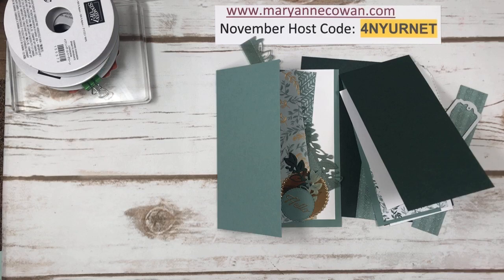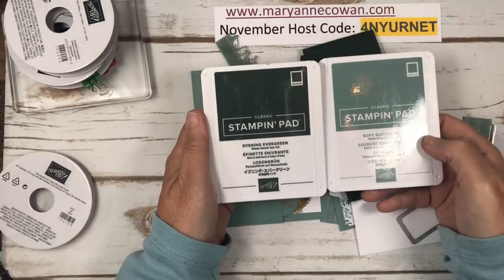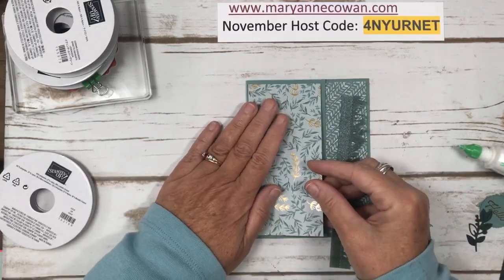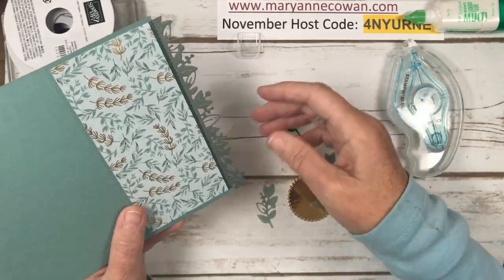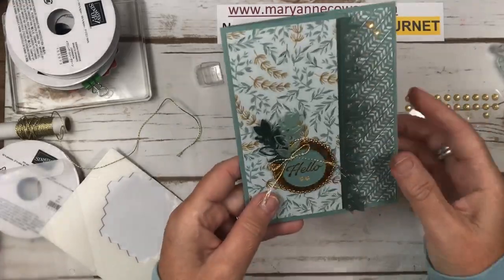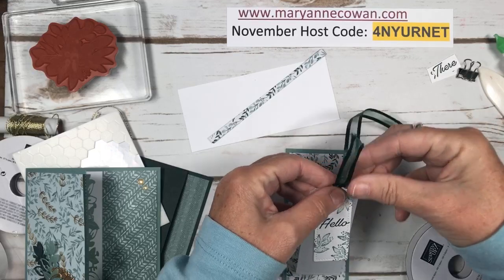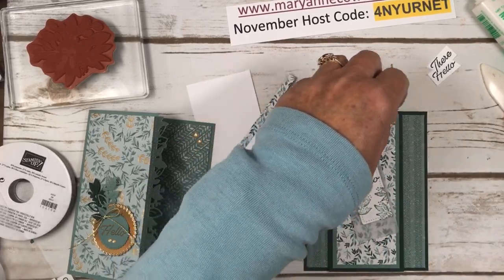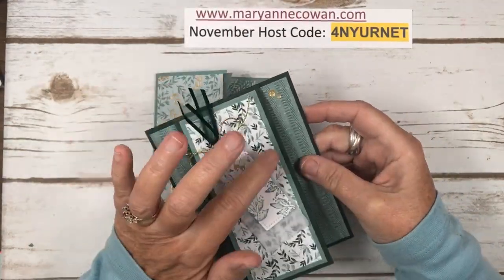Eden's Garden Early Release from Stampin' Up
You are going to LOVE this beautiful Ever Eden Designer Series Paper from Stampin' Up.
Eden's Garden products are available Nov. 2nd- some products are only available for a limited time!
Here are two cards I made using this amazing DSP!

Measurements:
Card #1 Soft Succulent Cardstock  5 1/2" x 7" scored at 4 1/4"
Ever Eden DSP 1 3/4" x 5 1/4" & 2 1/2" x 5 1/4"
Sentiment dies from Tasteful Labels Dies

Card #2
Evening Evergreen Cardstock 4 1/4" x 5 1/2" & 2 1/2" x 11" scored at 5 1/2"
Soft Succulent Cardstock 2 1/4" x 5 1/4"
Ever Eden DSP 1' x 5" (2) & 2" x 5"
Sentiment dies from Tailor Made Tags Dies

Ever Eden 12" X 12" (30.5 X 30.5 Cm) Specialty Designer Series Paper [159996] - Price: $20.00
Evening Evergreen 3/8" (1 Cm) Open Weave Ribbon [155573] - Price: $9.50